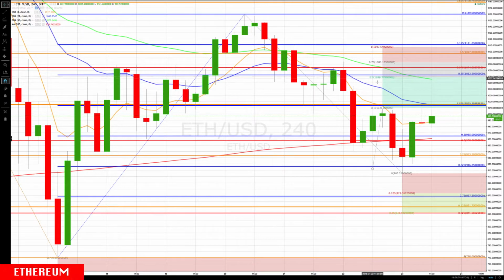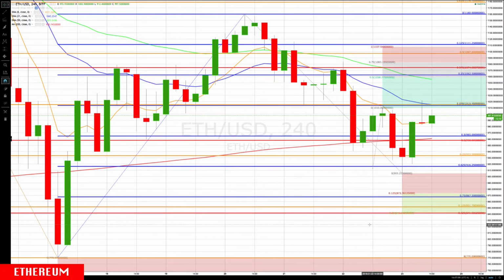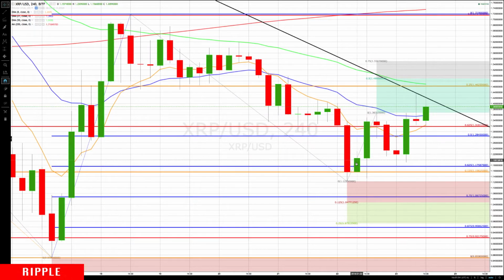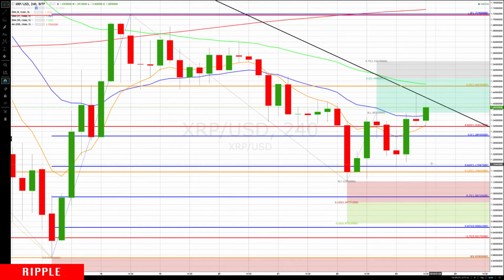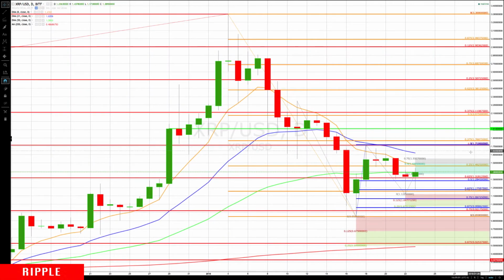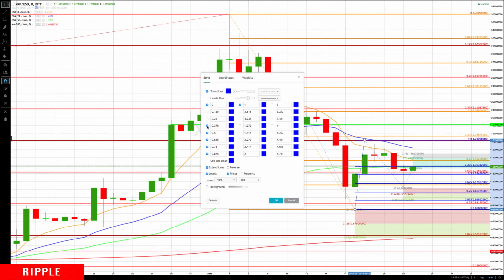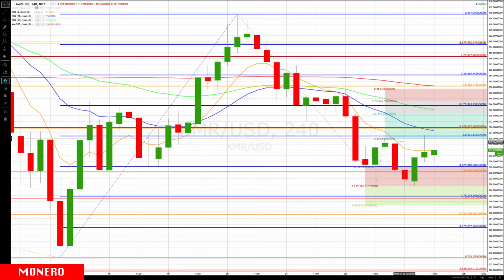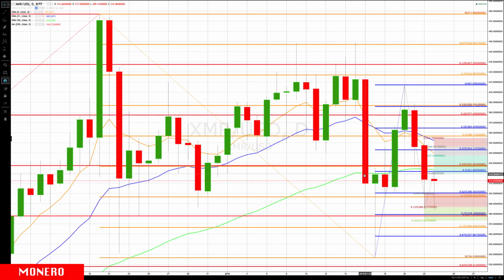Jan-23 ETHEREUM : RIPPLE : MONERO Update CryptoCurrency Technical Analysis Chart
Chapters
ETHEREUM - 0:11
RIPPLE - 1:32
MONERO - 4:05